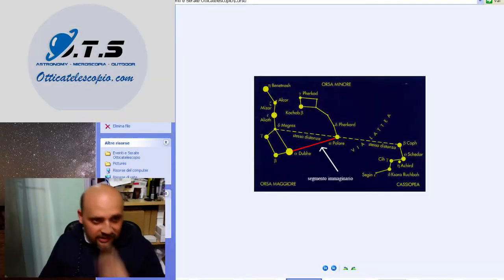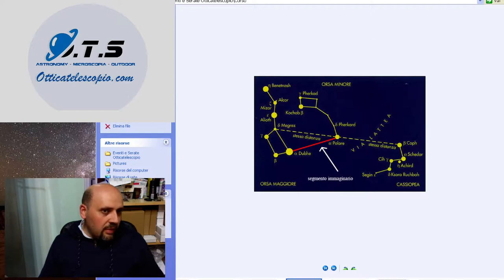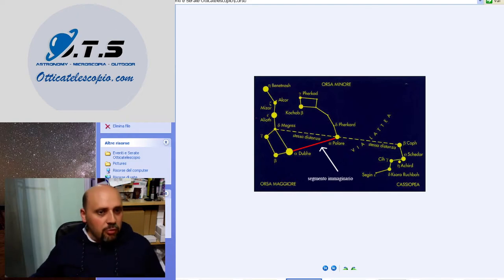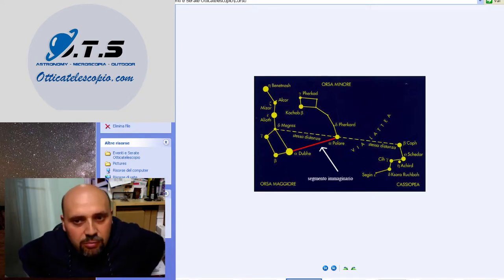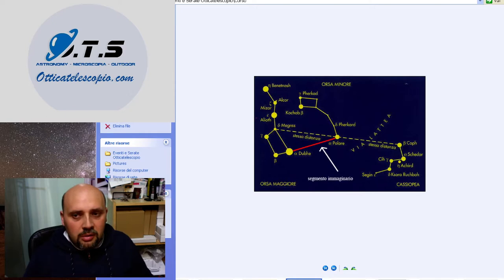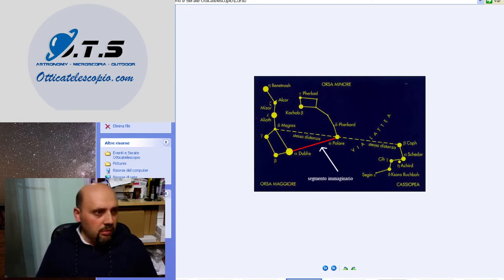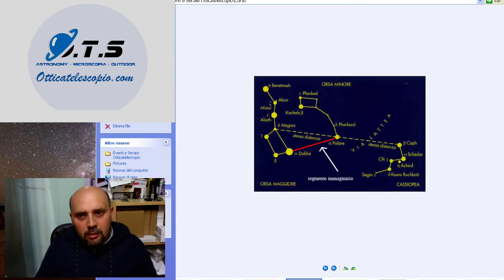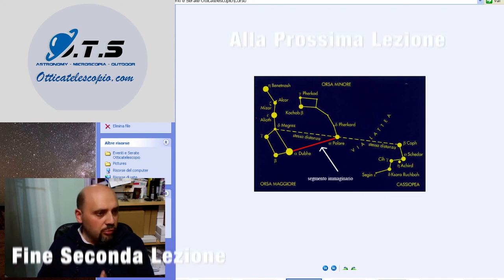La Stella Polare Corso di Astronomia Secondo Livello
Corso di Astronomia per Principianti di Secondo Livello